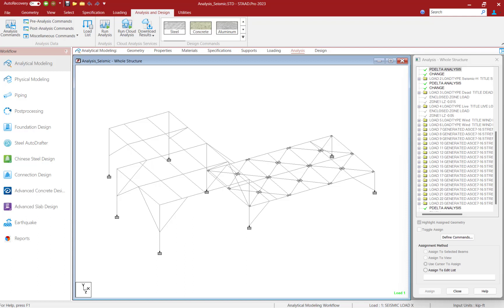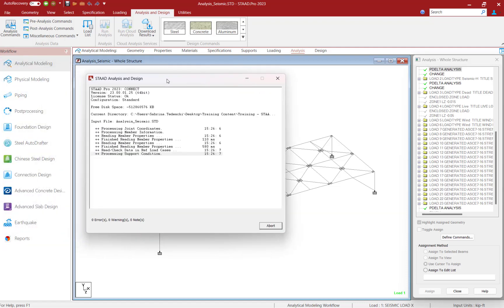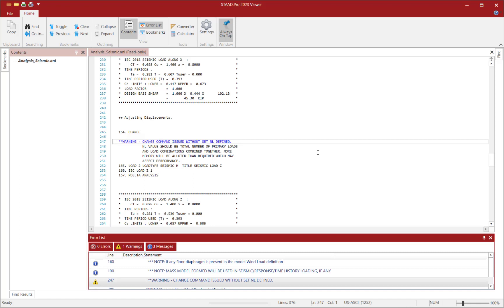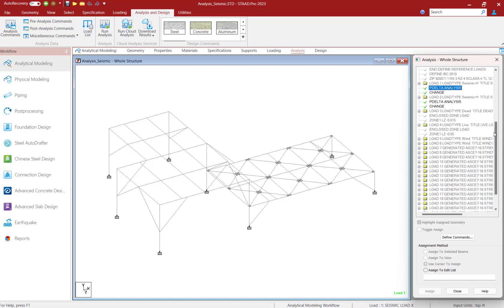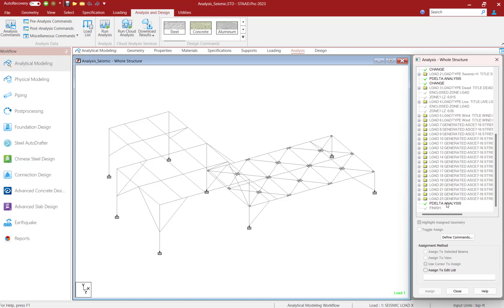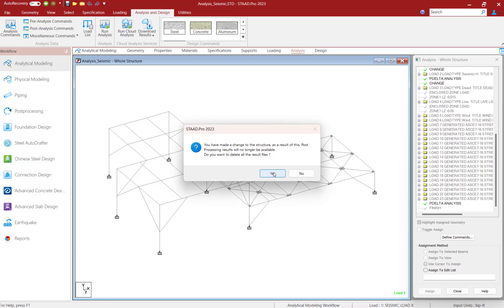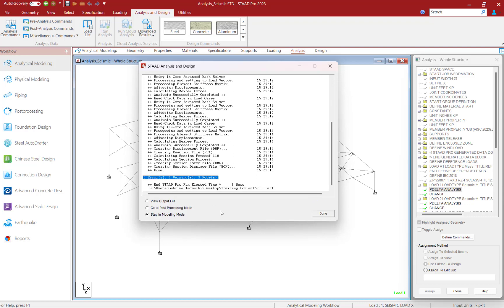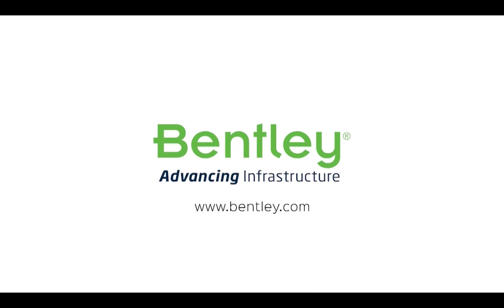Using the Set NL Command in STAAD.Pro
In this video, you will learn how to specify the Set NL command in STAAD.Pro when you are preforming a multi-run analysis.